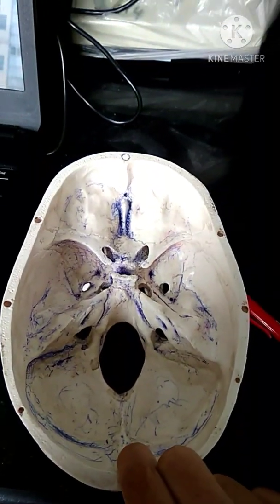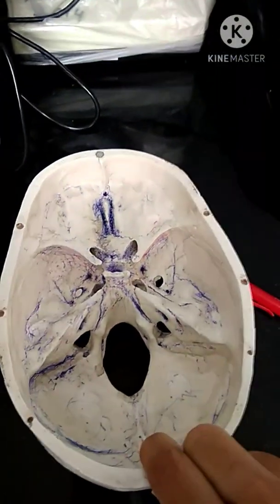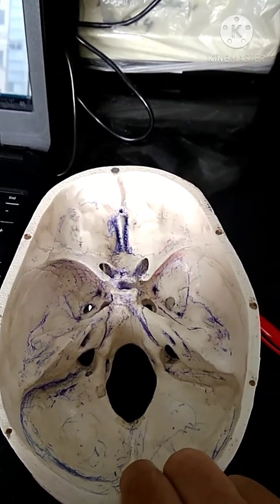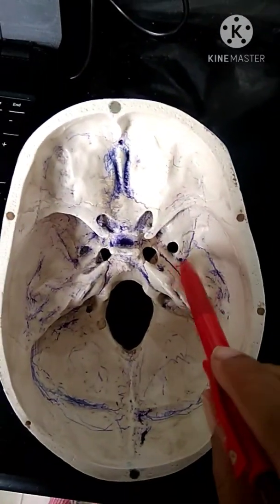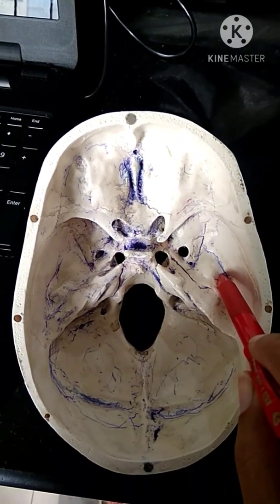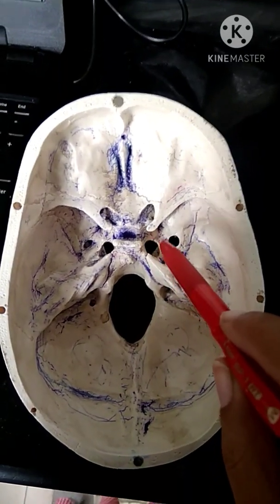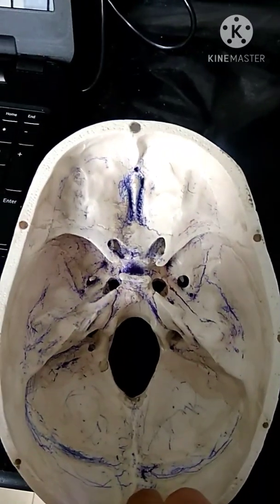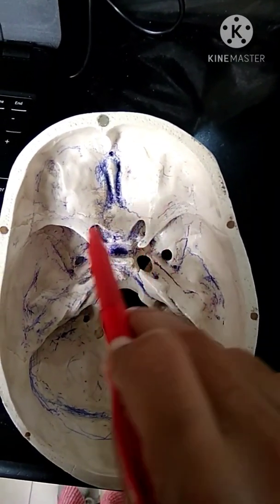Skull Anatomy l Middle Cranial Fossa Anatomy I Gross Anatomy